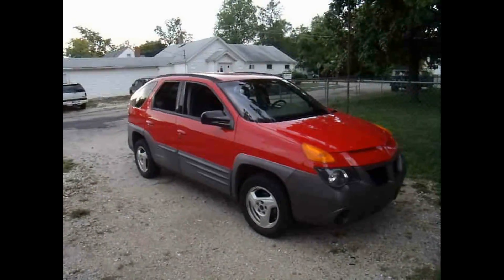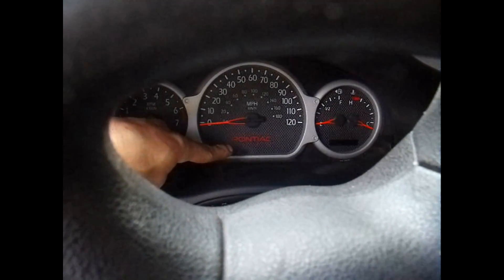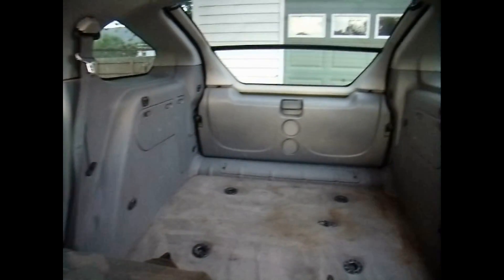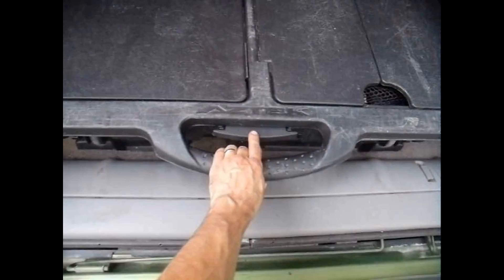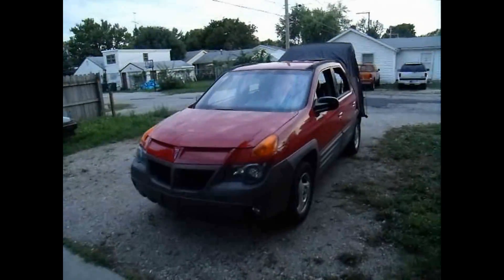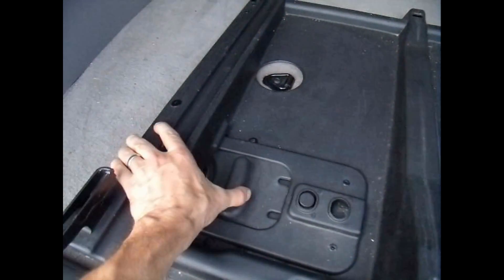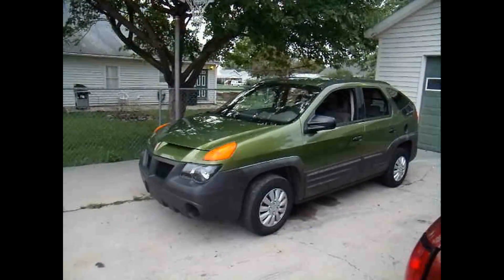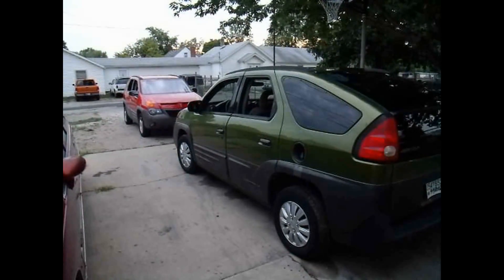Two 2001 Pontiac Aztek Base & GT Tent Camping SUV SRV 4 Door 3400 GM Comparing Options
Doing a side by side comparison of my two 2001 Pontiac Aztek's.  Showing all the options on the GT Model and the Base model.  Forget the looks, these SRV's (sport recreational vehicle) are so versatile!  Both get 27 miles per gallon on the highway.  Much better than most SUV's.
Here are the options for each.

2001 Pontiac Aztek GT - - - Red one
Power windows, power door locks, keyless entry, heads up display, power seats, steering wheel radio controls, 10 speaker Pioneer stereo system, console cooler, information center, rear radio controls, air pump, air ride, air leveling system, rear cargo tray, tent, aztent, rear handle bars for getting in, dual climate control, upgraded radio
2001 Pontiac Aztek Base model - - - green one
Standard radio, power windows, power door locks, manual seats, single climate control, no rear handle bars, storage instead of speakers in the back, air pump delete, no heads up display, no information system under the speedo, no console cooler, no rear tray
VT247